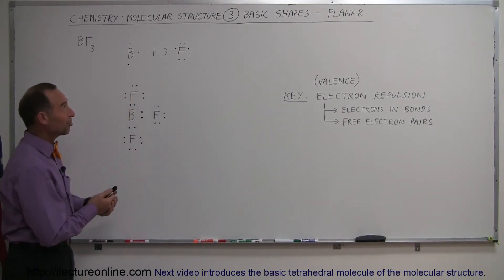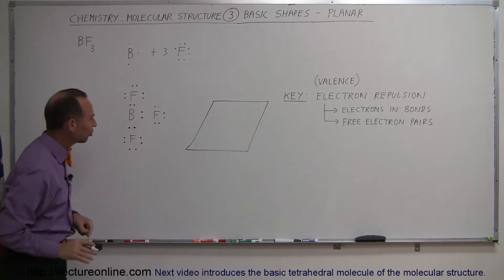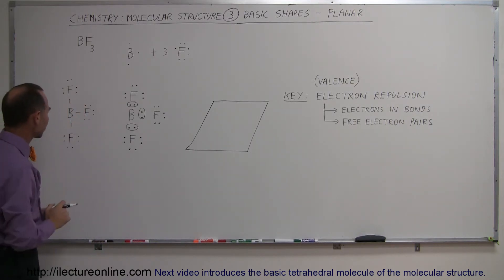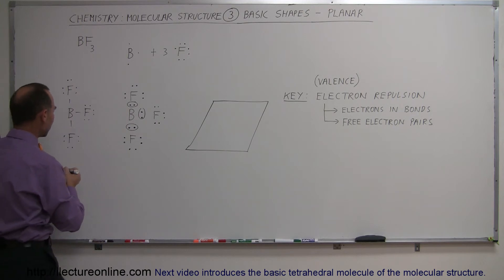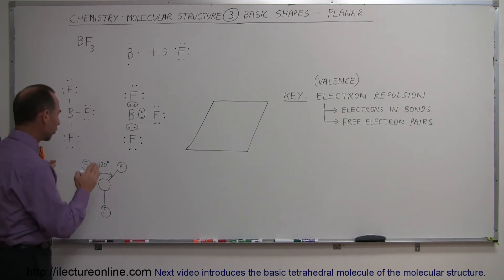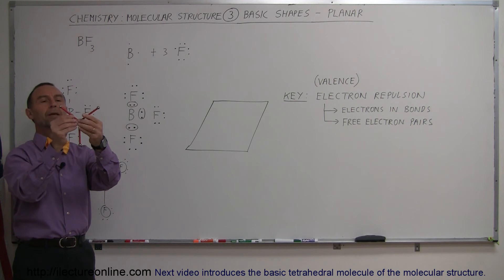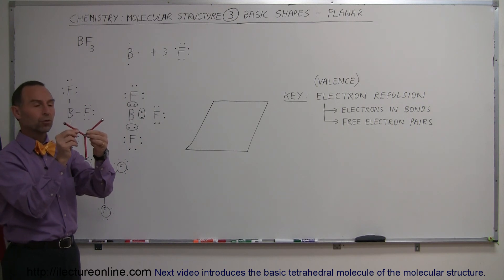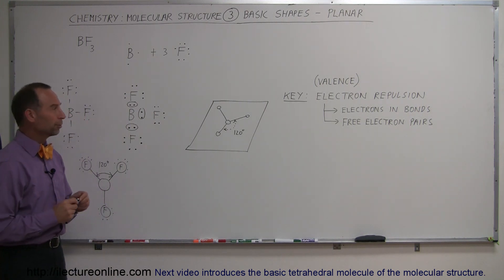Chemistry - Molecular Structure (3 of 45) Basic Shapes - Planar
In this video I will  introduce the basic planar shape of the molecular structure.